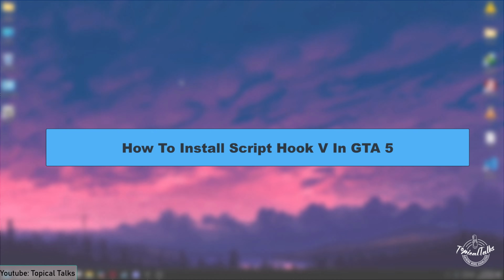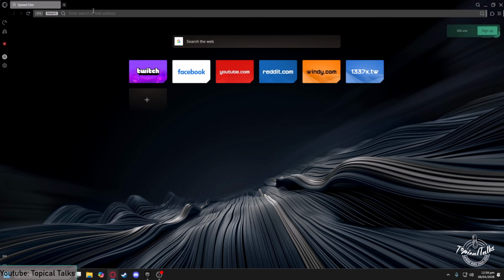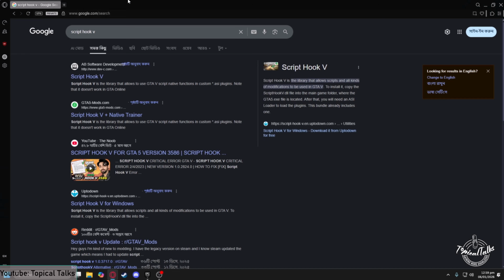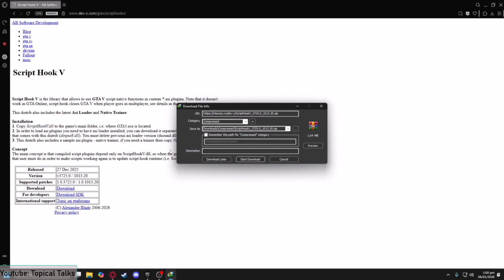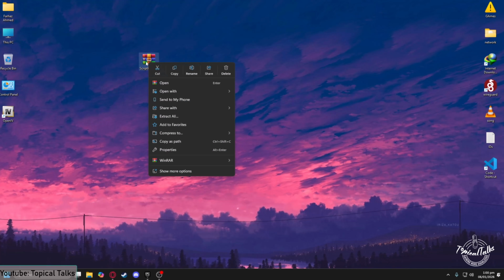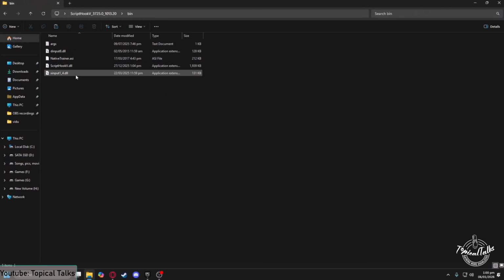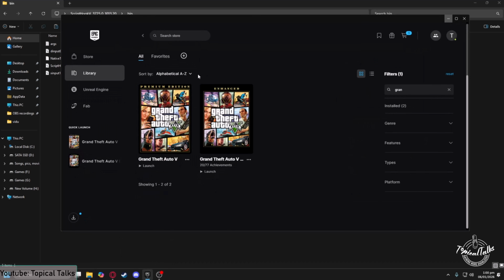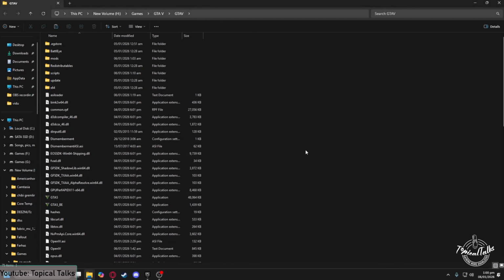GTA 5: How To Install Script Hook V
The Script Hook V is one of the most popular GTA 5 mods that PC players often use in their games. It is an offline mod that you can only use in Grand Theft Auto 5 Story Mode.